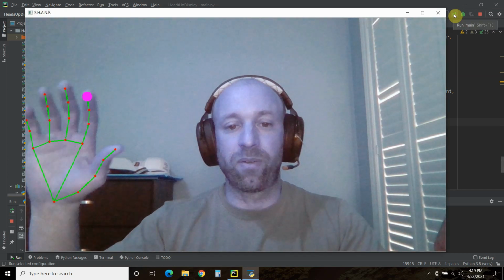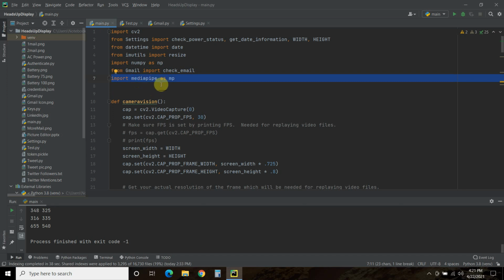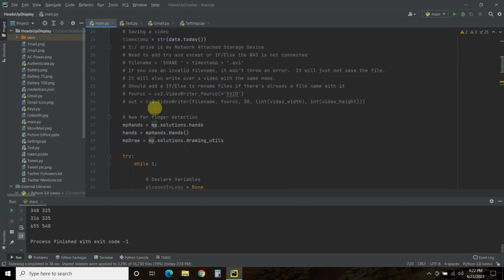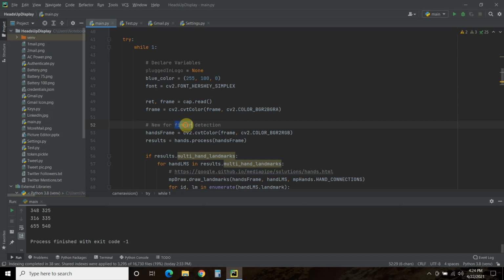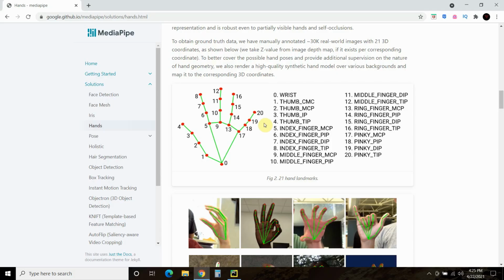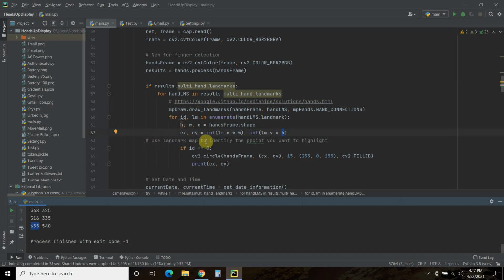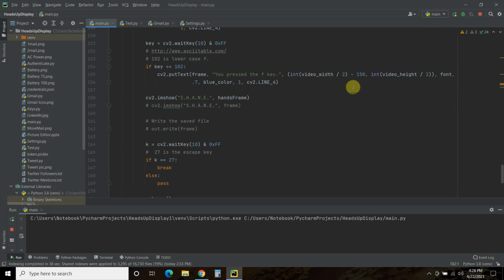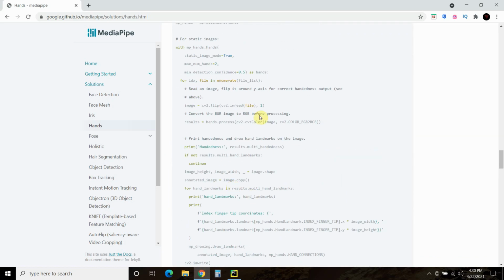Hand Tracking with Python OpenCV and Mediapipe | #136 (S.H.A.N.E. Updates #14)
In this video, we'll be using the Python library mediapipe with OpenCV to do some hand tracking. Right now, I don't know how to integrate it with my Iron Man Heads Up Display because of the difference channels my HUD currently uses and what mediapipe requires.